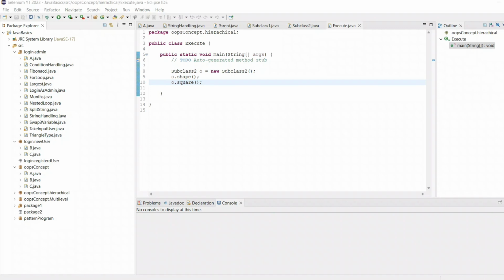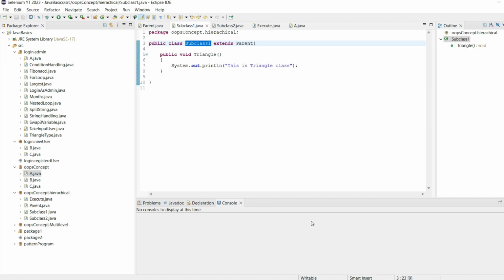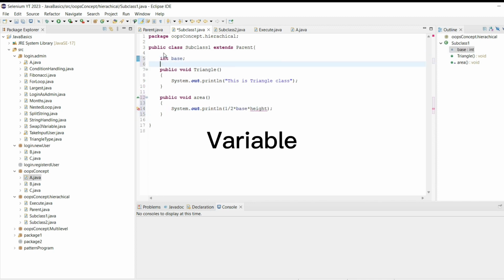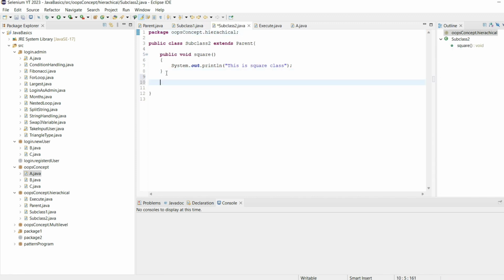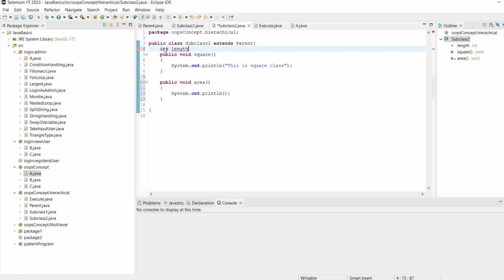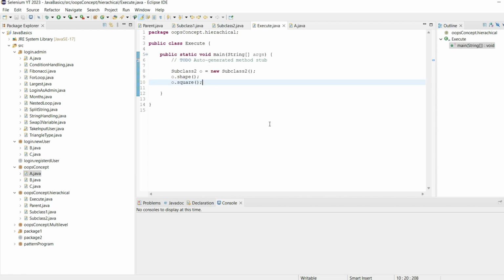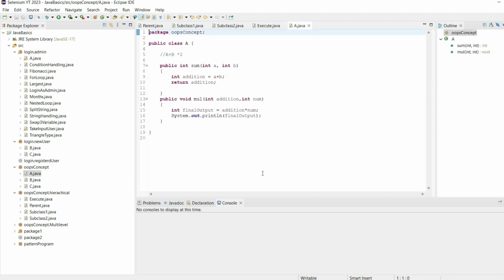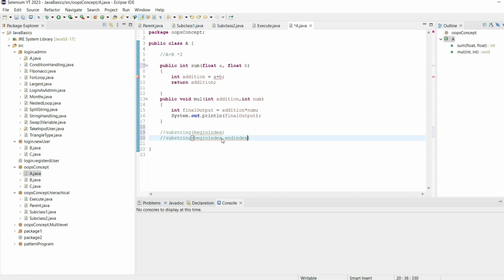Polymorphism | Object Oriented Programming (OOP's ) in Java | Java Tutorial for Beginners - 22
Hello,

This is 22nd part of Java Tutorial for beginners .This course is specially designed for Automation Tester/ Software Tester. You can refer the playlist 'Java Tutorial' for all related Video.

In this video we are going to discuss about:
1.What is Polymorphism
2.Real time example
3. Practical implementation using Java

In Next Video. we are going to discuss about Compile time polymorphism or Method Overloading.